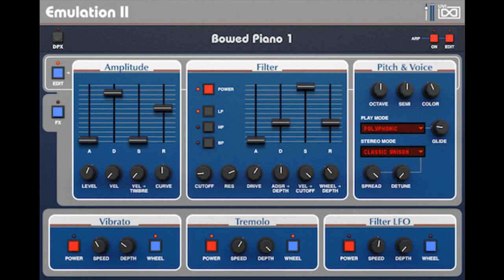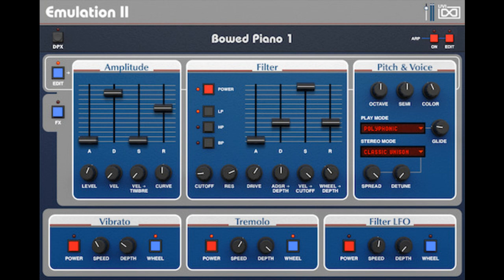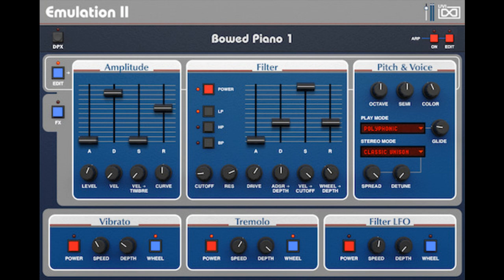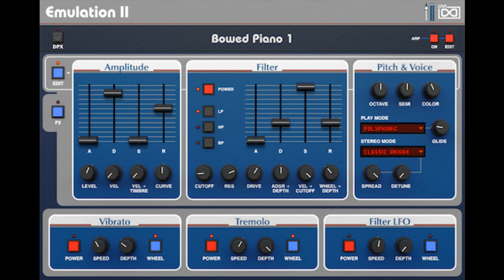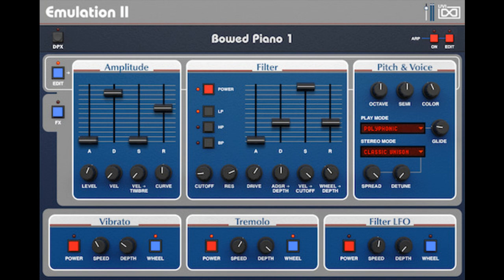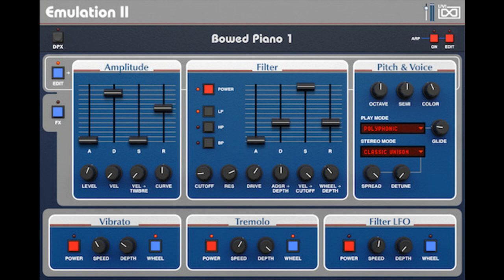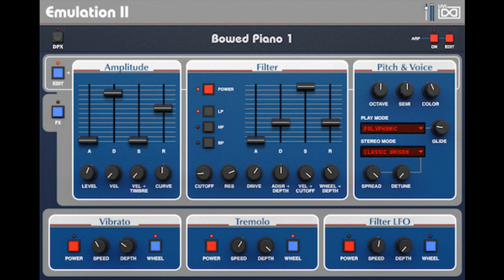UVI release Emulation II+ '80s Sampler Suite with Intro Pricing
UVI has announced the release of Emulation II+, saying:

Emulation II+ is the ultimate '80s sampler suite, and UVI's most ambitious vintage synth project to date, loaded with 3 synths and a massive lo-fi drum machine, available now with upgrade and intro pricing.

Emulation II+ features 3 iconic sampler-synths, Emulation I, II, and III, featuring officially licensed sounds plus many new ones, along with the lo-fi drum machine Drumulation+, with everything recorded from the vintage hardware.

Emulation II+ includes over 1,300 presets, 800+ layers, 2,400+ drum sounds, lots of arp and MIDI drum patterns, and a multi instrument combining Drumulation+ with 4 fully-customizable synth slots, delivering everything from massive stacked sounds to inspiring phrases and ready-to-go song ideas.

Emulation I, II, and III deliver an extended selection of sounds from some of the most revered lo-fi samplesynths with a few special twists.

Emulation II packs over 300 sounds recorded from the Emulator II, including the officially licensed OMI libraries. Taking it further, every sound was also loaded on and recorded from an Oberheim DPX-1 for additional flavor (just click the "DPX" toggle on any preset to change it).

Emulation I delivers both old and all-new 8-bit sounds, thanks to UVI's designers crafting hundreds of new samples from orchestral to electronic, and transferring them by floppy disk.

Emulation III's character is a bit more polished but still classic, with hundreds of sounds including the officially licensed libraries from OMI, rounding off the trinity with style.

Lastly, Drumulation+ delivers the vintage hits with drum and percussion sounds directly from the Emulator I, II, and III, and a selection of sounds created with an original SP-12. With over 2,400 hardware samples, 8 fully-editable parts with effects, stereo or multi-out, built-in sequencer loaded with presets, MIDI drag-n-drop and more, Drumulation+ is lo-fi and feature-rich.

UVI concludes:

Altogether Emulation II+ is deep and jam-packed, a wellspring of lo-fi vintage hardware flavor, expertly designed sounds and presets, and inspiration for producers and sound designers of any background.

Pricing & Availability

Emulation II+ offers native 64-bit standalone operation by way of Falcon or the free UVI Workstation, providing comprehensive support for all modern DAWs and simultaneous authorization on up to 3 computers or iLok keys.

Emulation II+ is available now with a special introductory price of $129 / 129€ (regularly $199 / 199€), upgrades for owners of Emulation One, Emulation II, or Vintage Vault are available for $59 / 59€. Intro and upgrade offers are valid through September 15th, 2021.